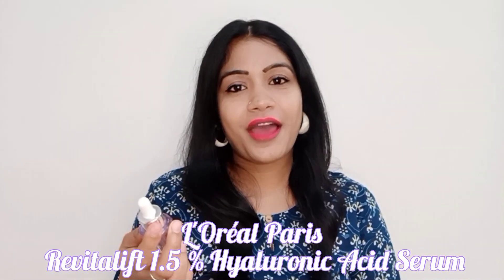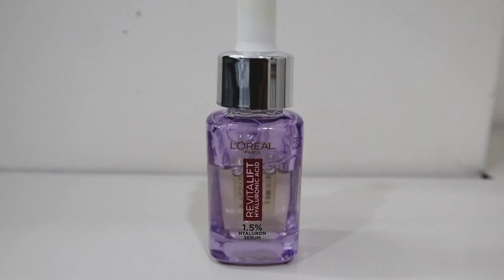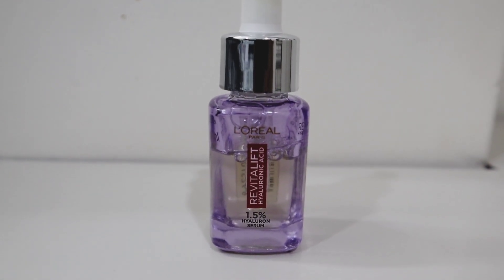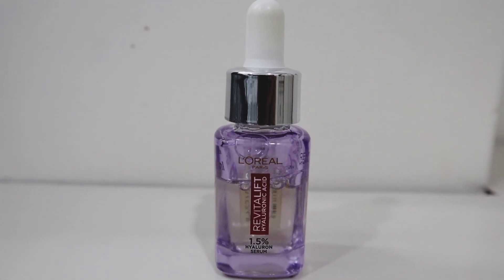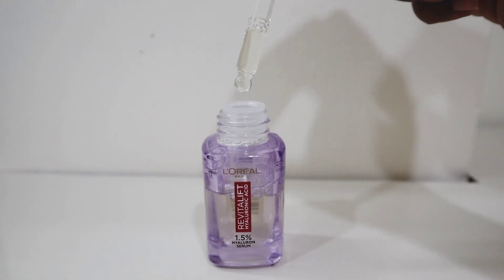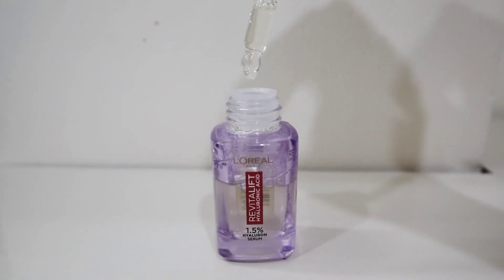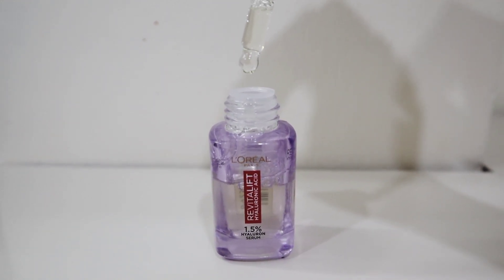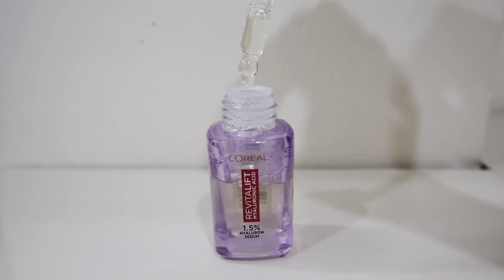10 Days Challenge|L'Oreal Paris Revitalift 1.5% Hyaluronic Acid serum|Is it really worth it?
Glad you find my videos on Youtube. If you are new to my channel a big virtual hug to you and welcome to the family.

Shared a review on a very popular serum available in market the L'Oreal Paris Revitalift serum with 1.5% Hyaluronic Acid. In this video shared my honest non - sponsered review about the product and is the product really worth the hype. lets find out

👉The Products shown or Reviewed by me are the products I like using. I only recommend products based on my Personal Experience.
👉The Information provided on this channel is for general purpose & should not be considered as Professional advice.
👉Iam not a licensed Professional or a medical Practitioner.

CopyRight:-

👉Everything you see in this video is created by me(NIDHI AGGARWAL)